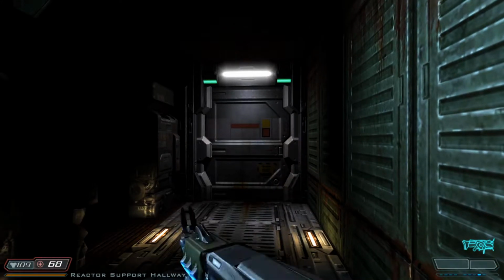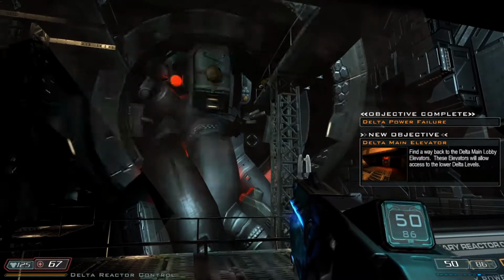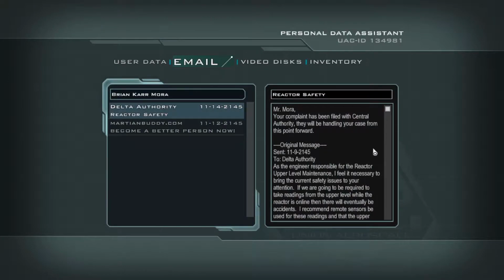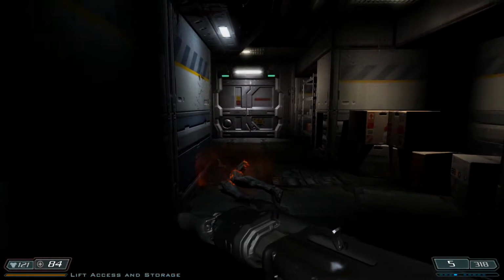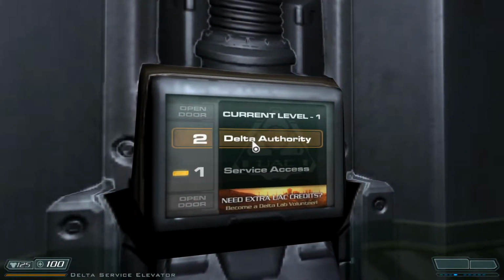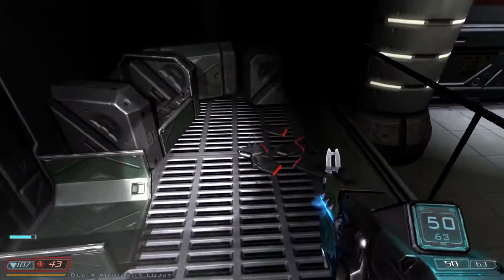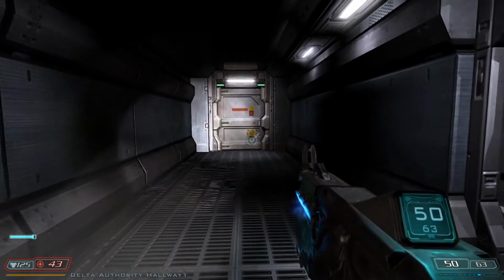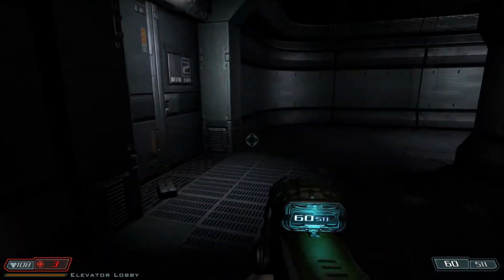Doom 3: BFG Edition #15 | They Have Chainguns Now!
Part 15 of my let's play of Doom 3: BFG Edition. In this video, we turn on the Delta Labs reactor, die a lot in the Delta Lobby, and we fight a fat zombie on a toilet.

● Intro & Outro Music ► Kieran Padwick (That's Me)